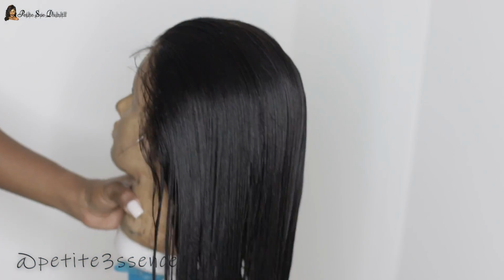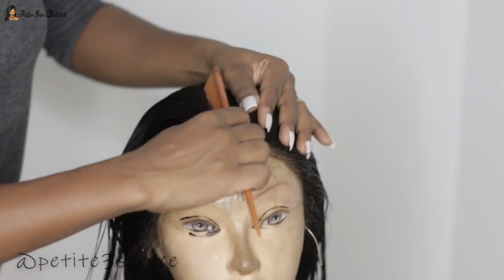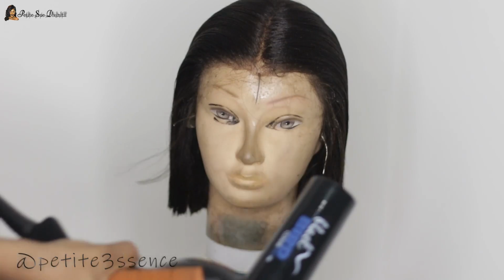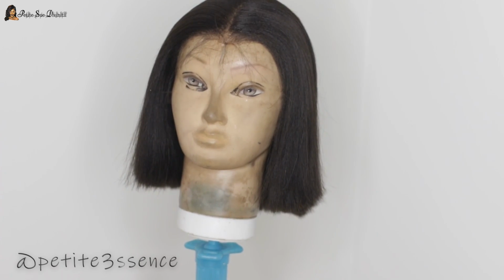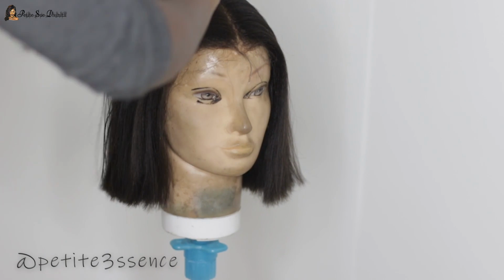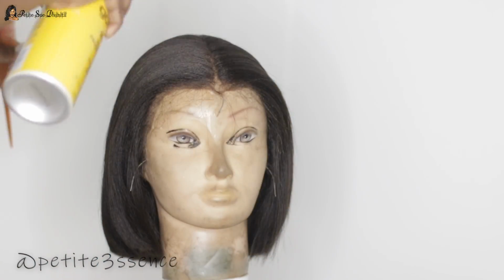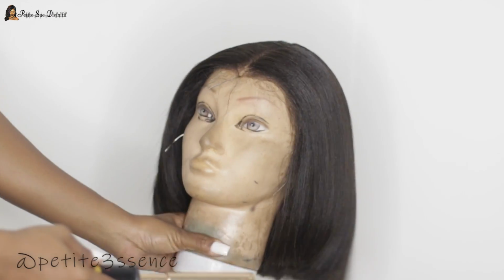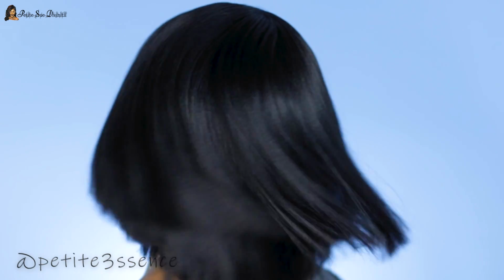Long to Short SLEEK BOB Lace Front Wig! Under $150| PETITE-SUE DIVINITII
[Long to Short SLEEK BOB! | PETITE-SUE DIVINITII]

Wig in this tutorial

150% Density Yaki Bob Hairstyle Indian Remy Hair Glueless Lace Front Wigs [LFW44]

'Petite10' for all orders over $100
'Sue15' for Brazilian virgin hair only

 Details:

Hair Type: 100% Indian Remy Human Hair
Hair Length: 14''
Hair Color: Natural
Hair Texture:  Yaki
Cap Construction: 4.5'' Parting-Lace Front Wig Cap
Hair Density: 150%(Extra Heavy)
Cap Size: Medium
Lace Color : medium Brown
Bleached Knots: Yes

[Video Title]
[Video URL]